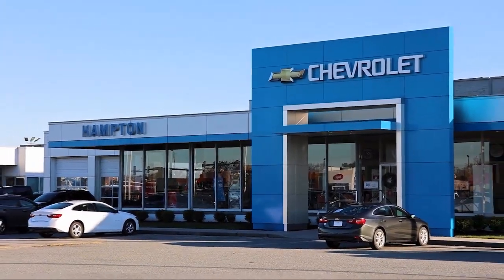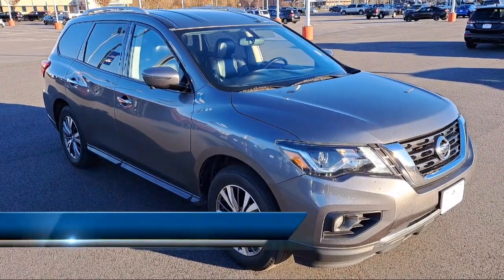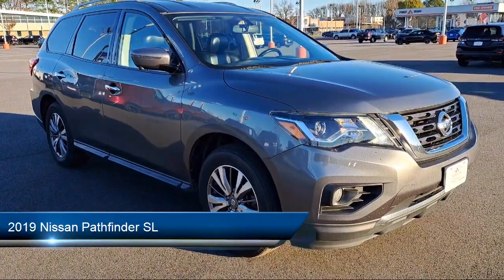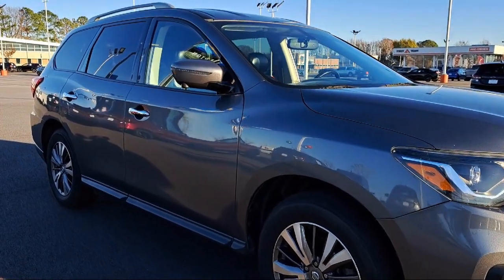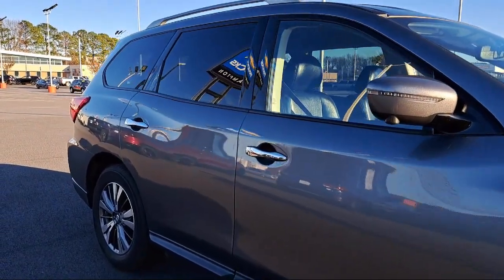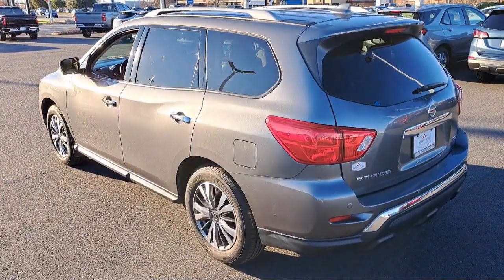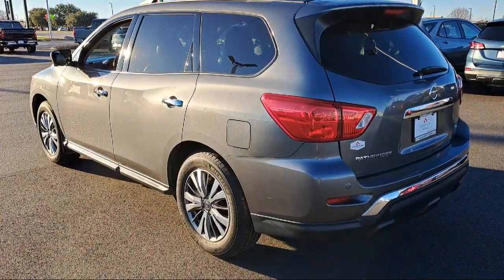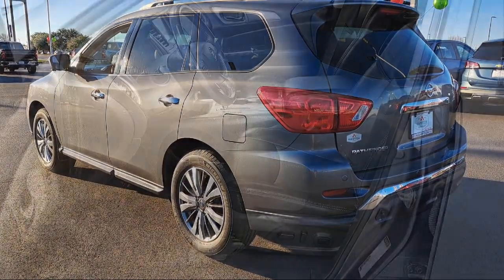2019 Nissan Pathfinder SL Hampton Newport News Smithfield Norfolk Chesapeake Virginia Beach, P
2019 Nissan Pathfinder SL Stock Number: PB11257 Vin:5N1DR2MN7KC611763.

Hampton Chevrolet
1073 W Mercury Boulevard